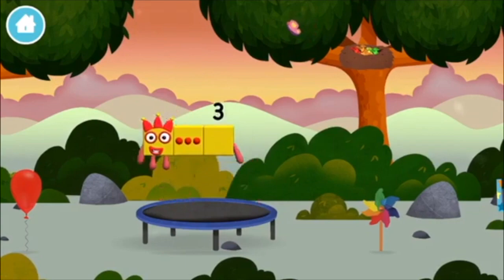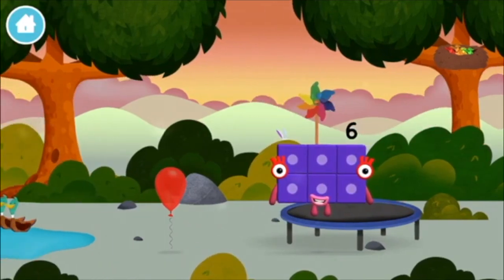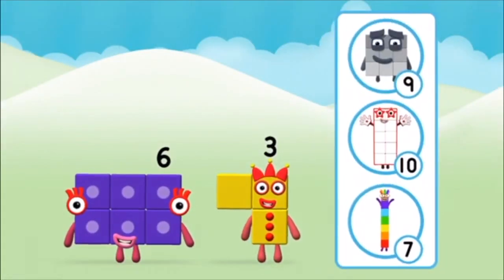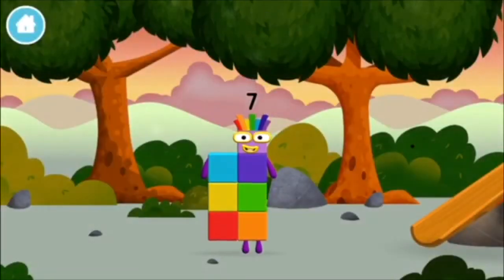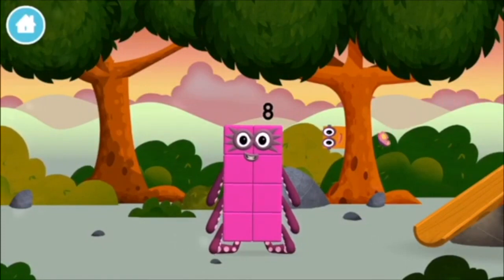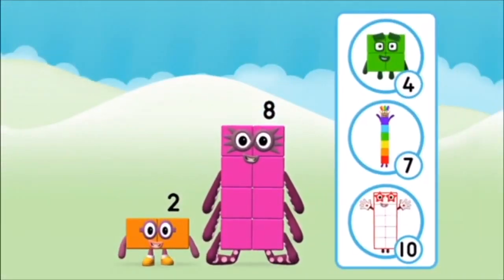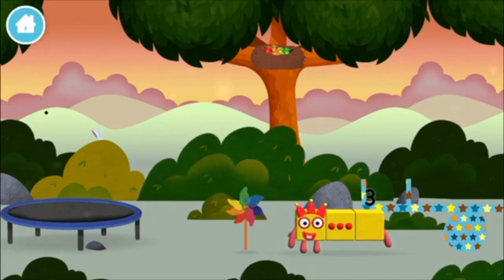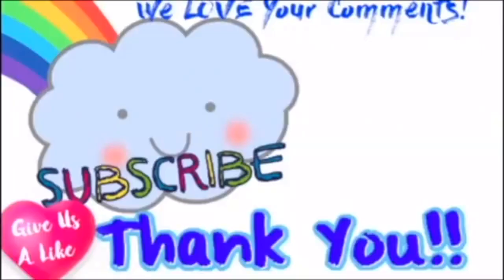Numberblocks Learn To Count